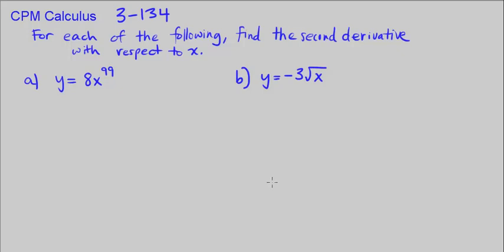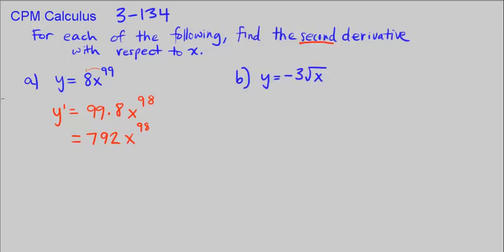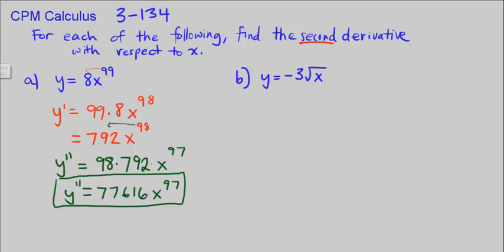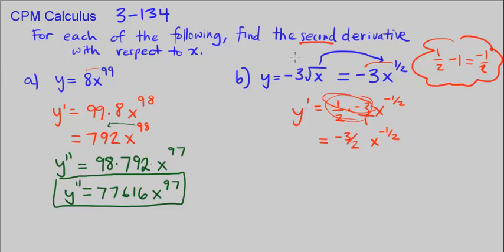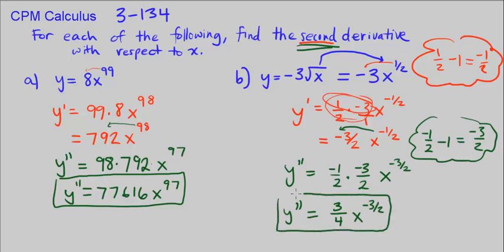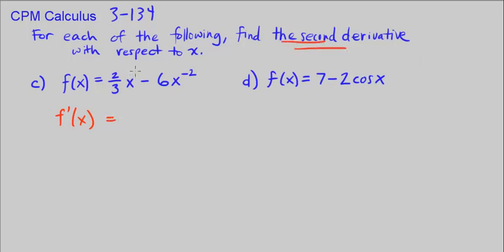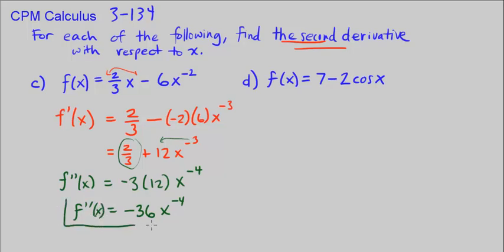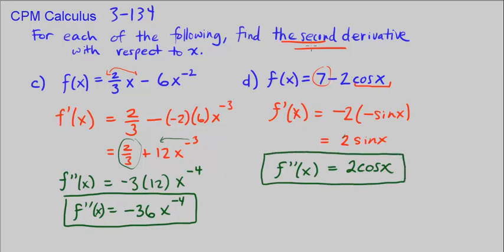CPM Calculus 3-134 - Finding the second derivative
Finding the second derivative